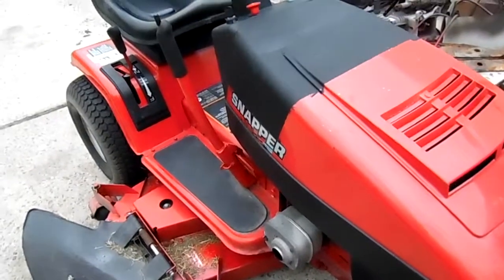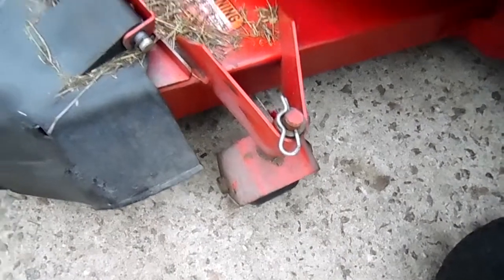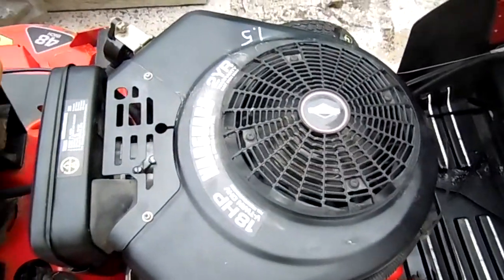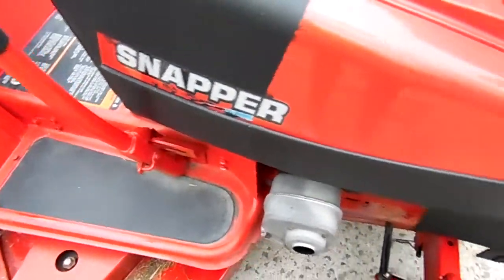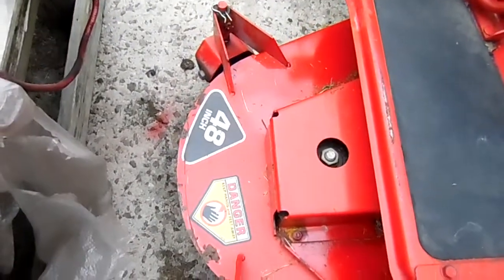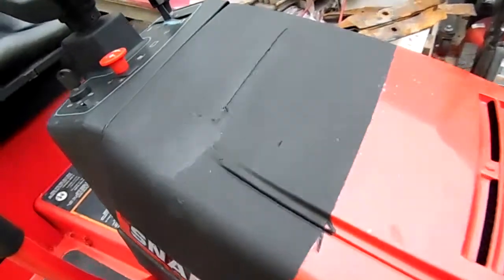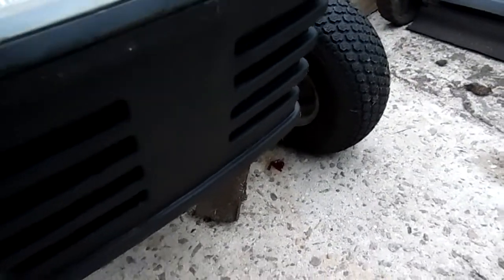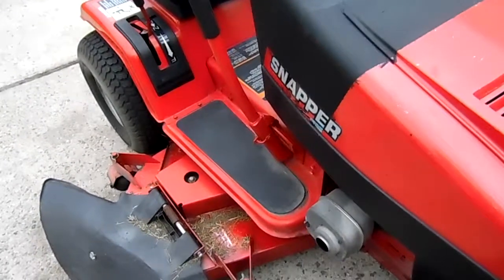Snapper 48 Inch Cut Mower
Very nice Snapper 48 inch cut mower, welded steel deck